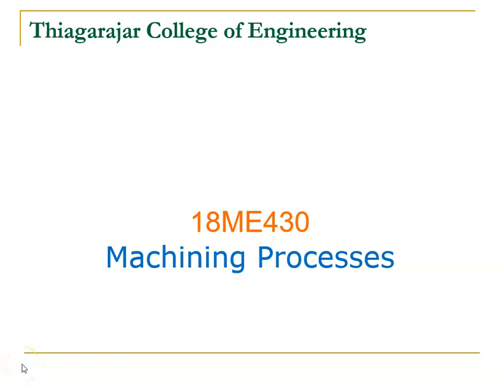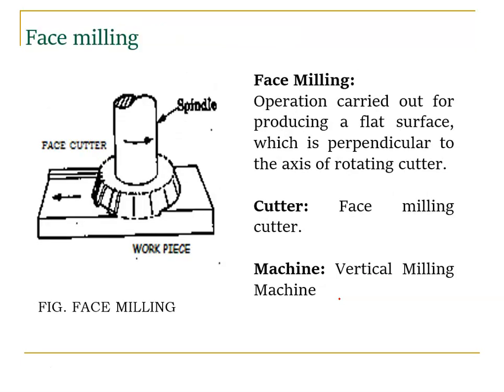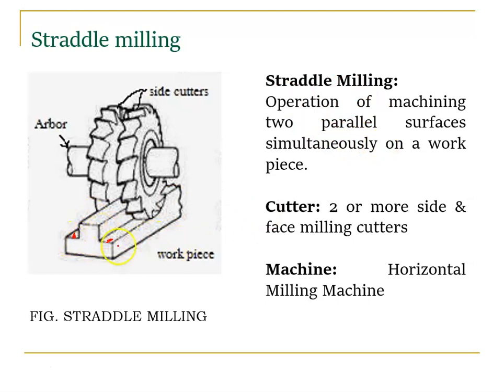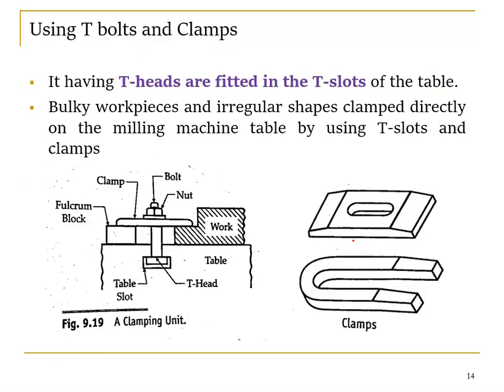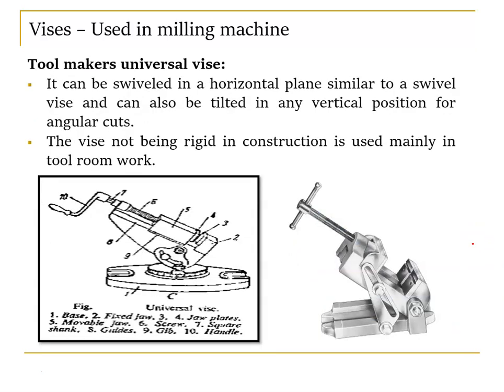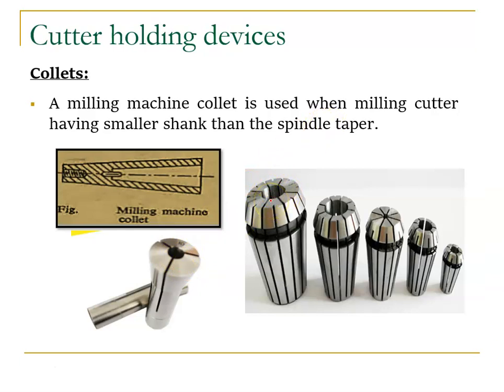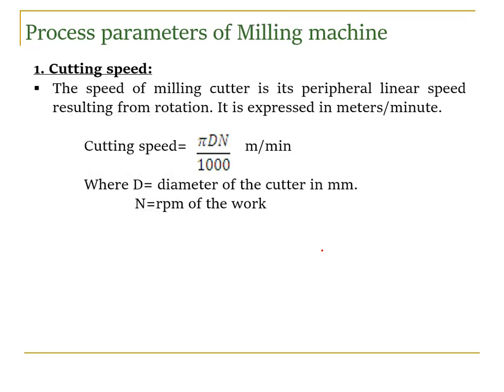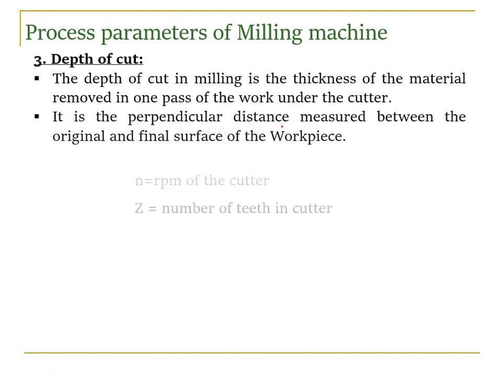15. Milling Machine Part 2 of 2